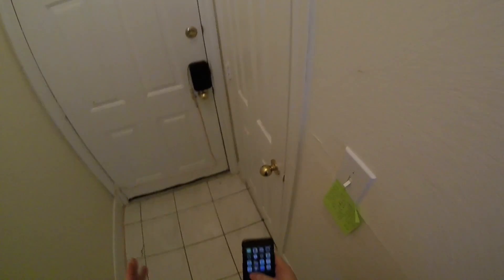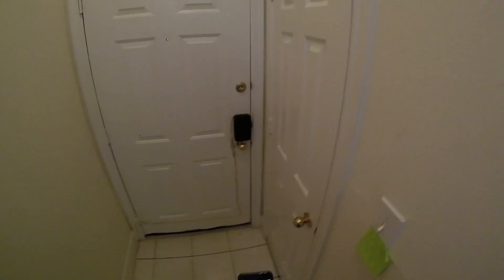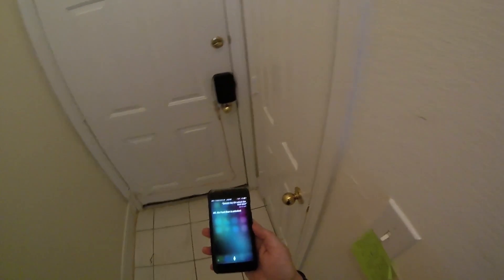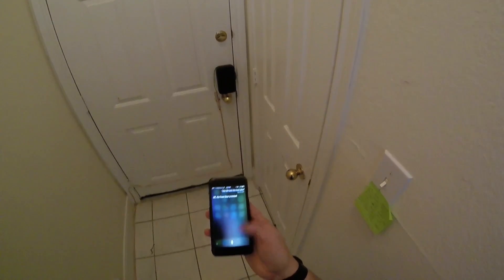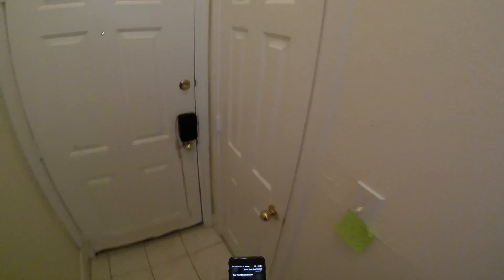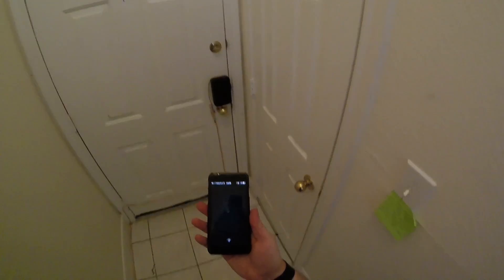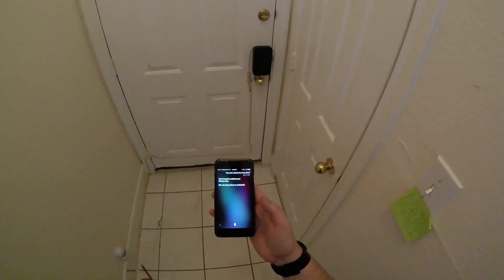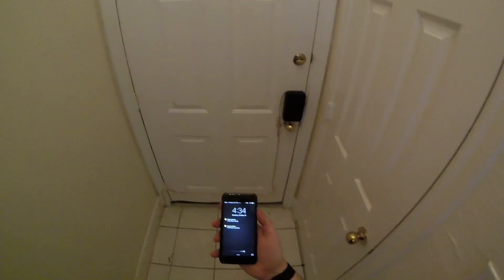Lockitron working with Homekit using Homebridge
Modified my Lockitron to work 24x7 and respond to Siri commands.